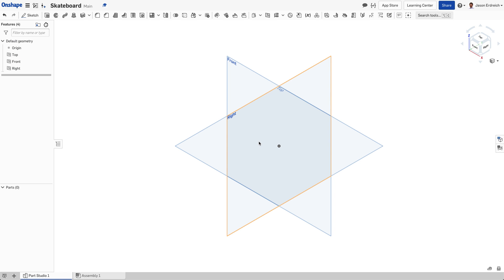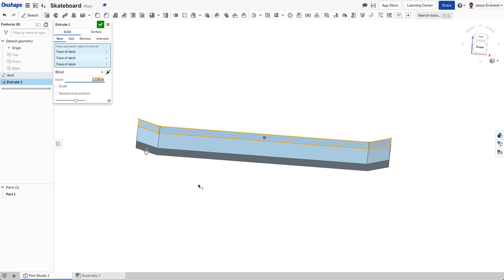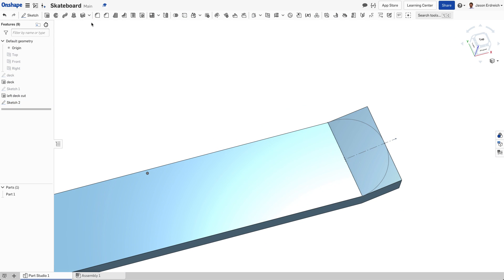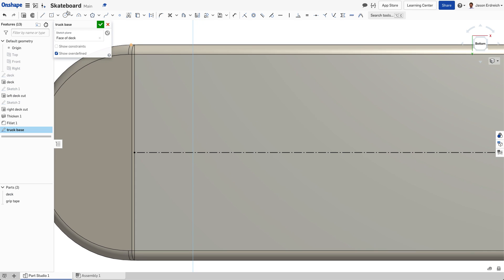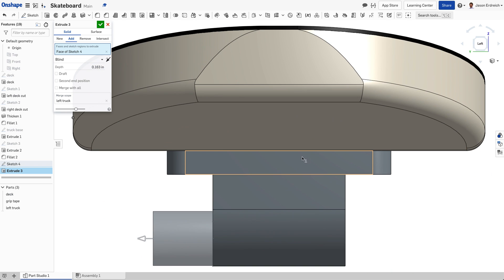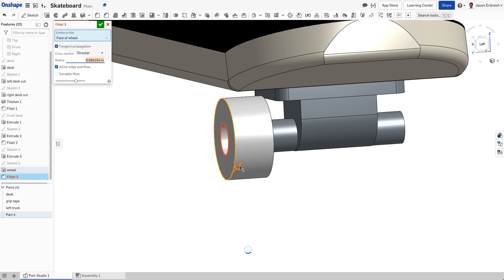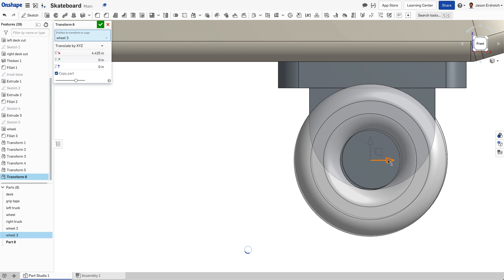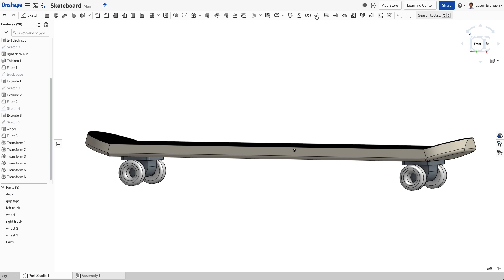Modeling a Skateboard in Onshape CAD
In this video, Mr. E demonstrates how to model a skateboard in the Onshape CAD program.